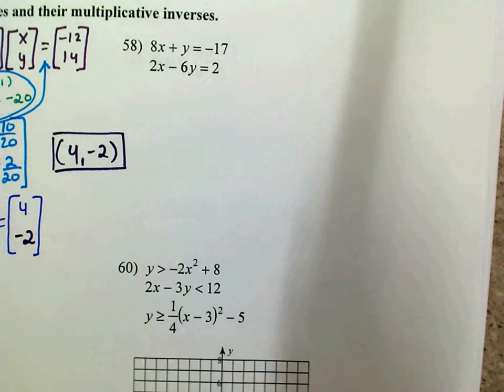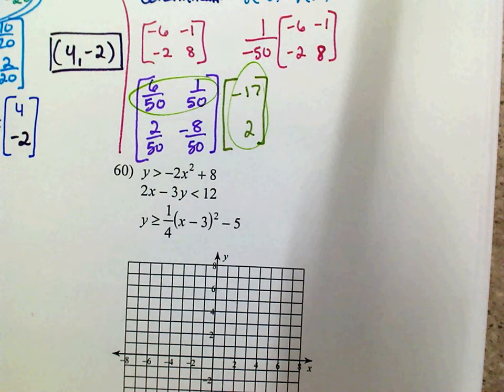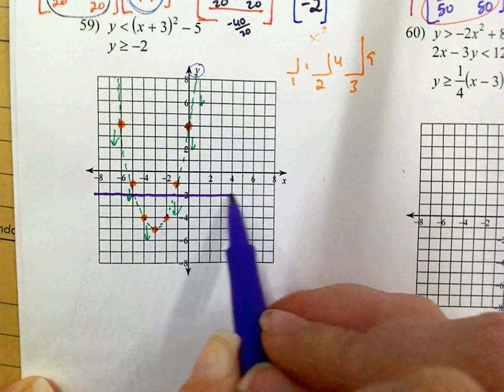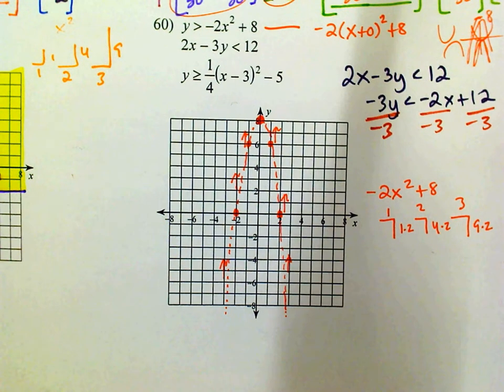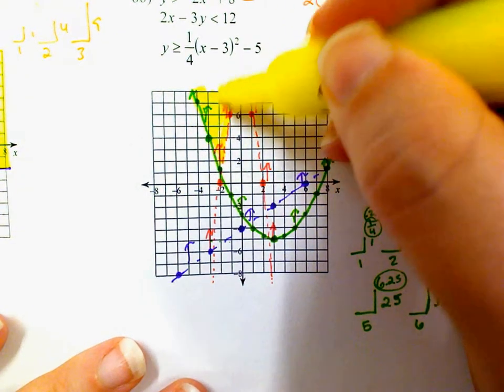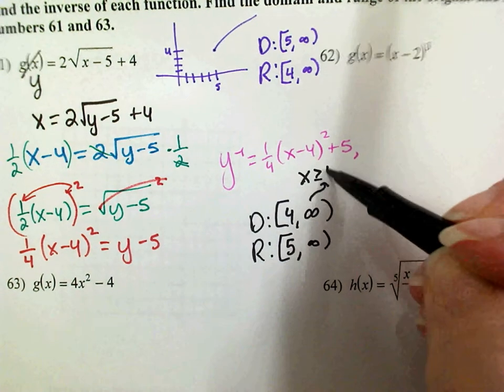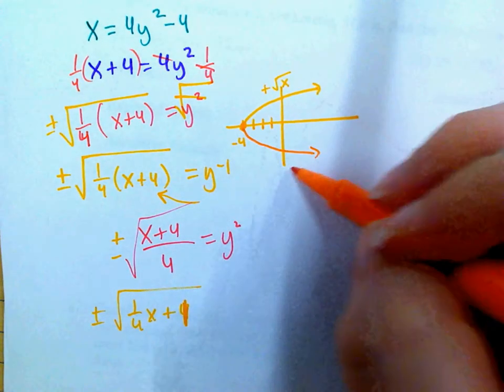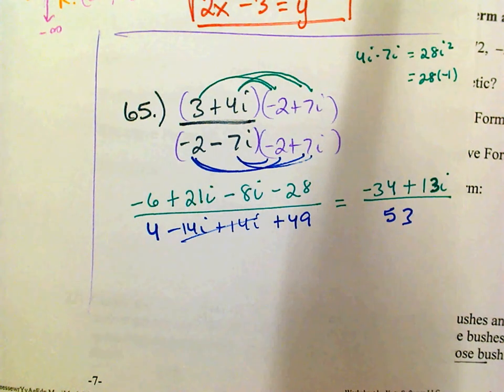Fall Semester Test Review Honors Algebra II Problems 58 - 65